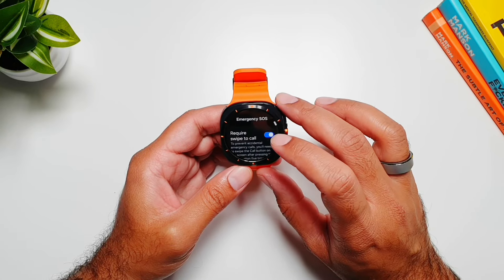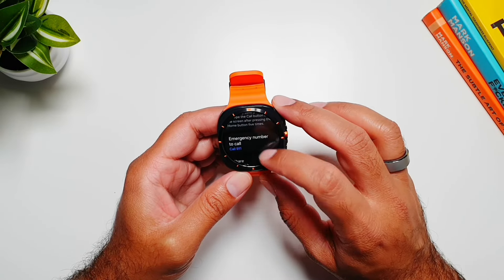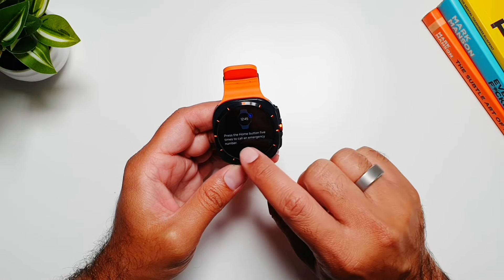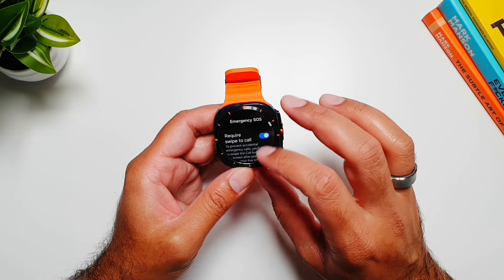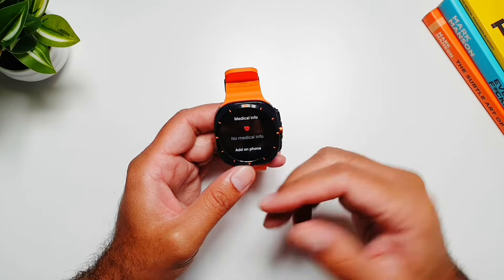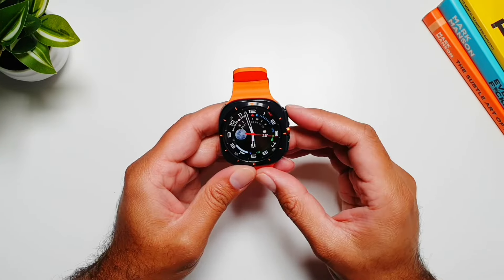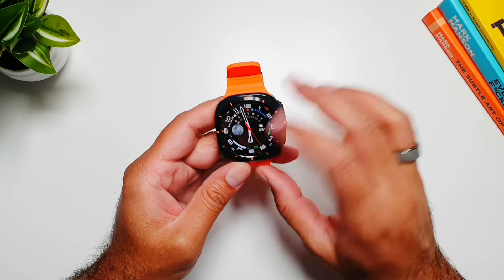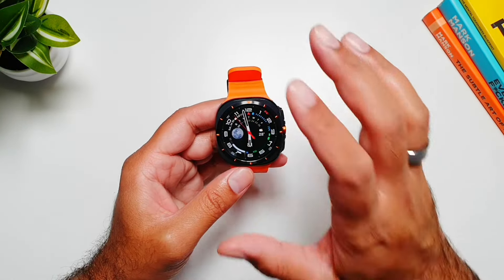How to setup SOS on Galaxy Watch Ultra!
Here is how to set up SOS on Samsung Galaxy Watch Ultra!

Samsung Galaxy Watch Ultra:

Galaxy Watch Ultra Marine Band:

Galaxy Watch Ultra Trail Band:

Galaxy Ring:

Galaxy Watch Ultra Screen Protector:

Galaxy Watch Ultra Spigen Rugged Armor Case:

Galaxy Watch Ultra Spigen Rugged Armor PRO Case:

Best Creativity Camera:

Best Fitness Tracker:

Best Home Printer:

Best SD Card:

Best Storage Solution: